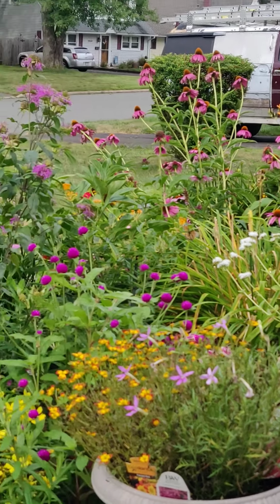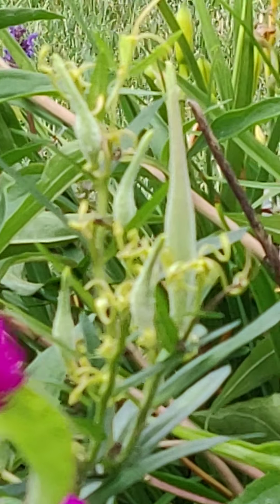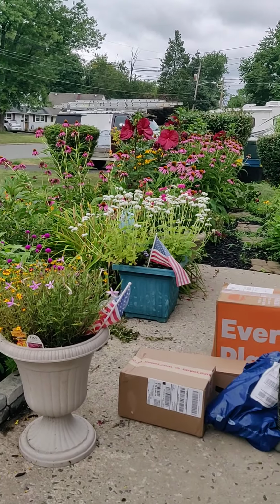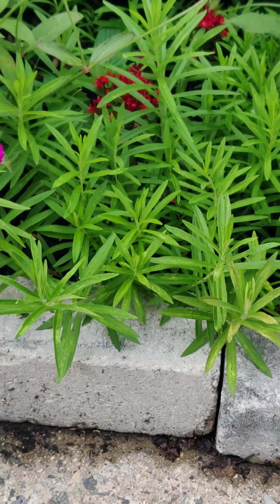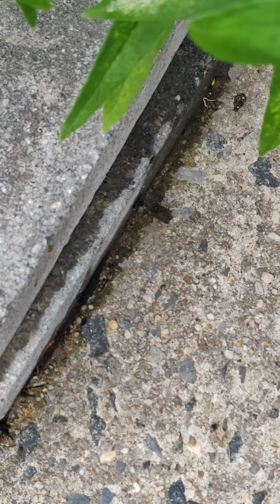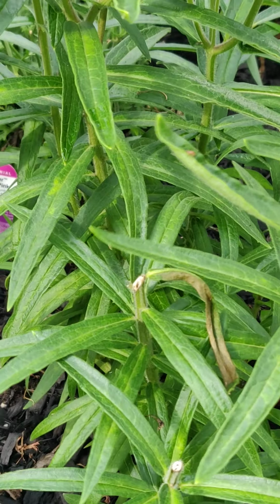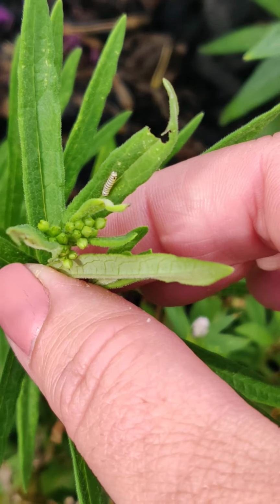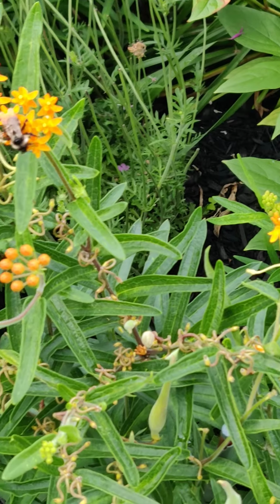Butterflyweed Monarch laying